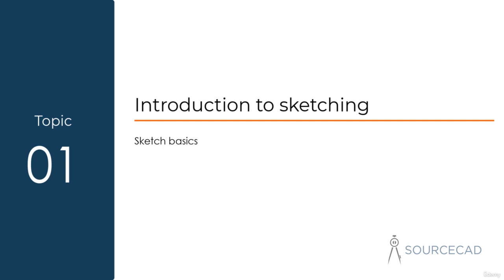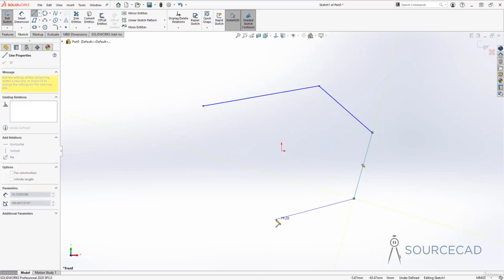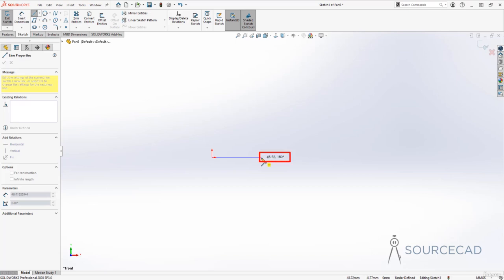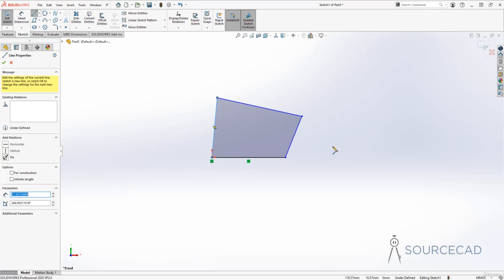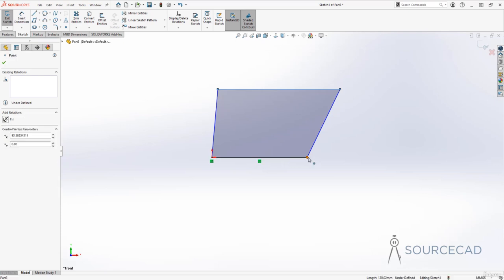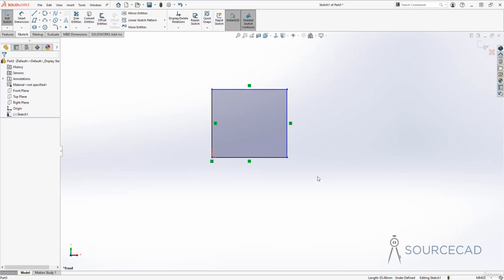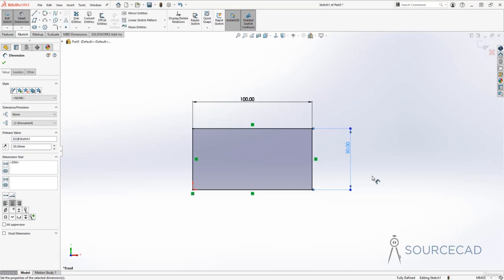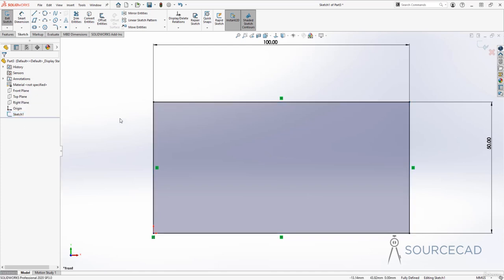001 Sketch basics